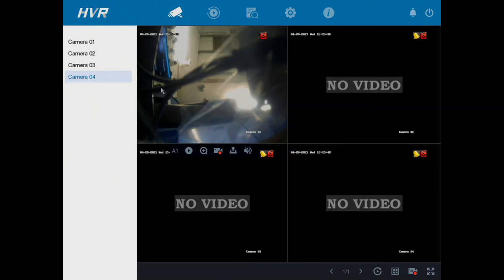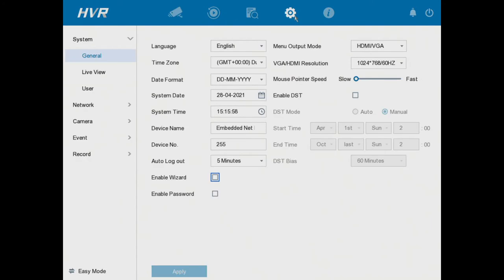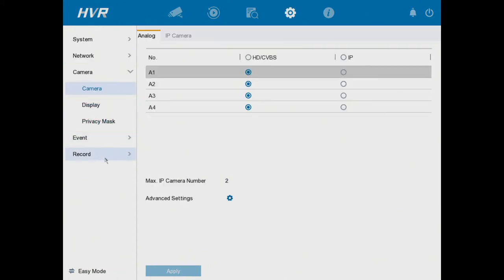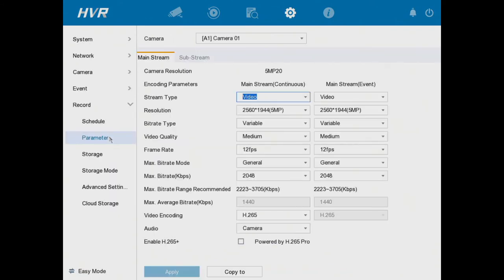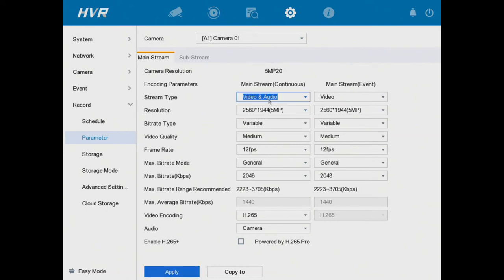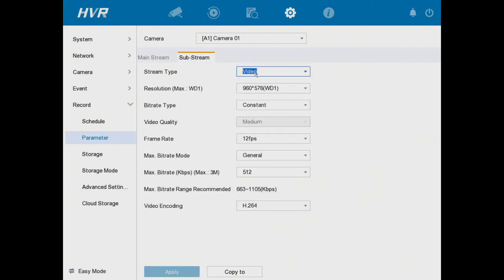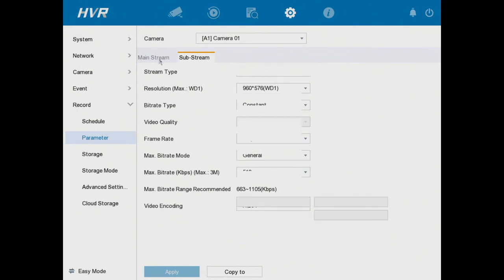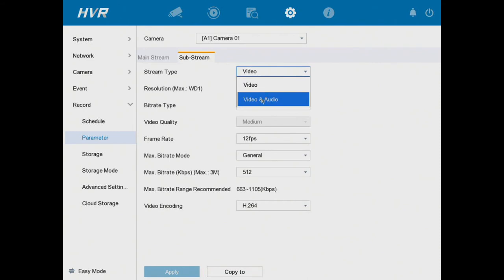How to Setup & Configure AoC Audio Mic on HiLook CCTV DVR - Hear Sound Microphone Setup on Hi Look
DVR used is Hikvisions HiLook DVR-204U-K1 latest 2021 firmware - similar models in the range include:

DVR-104G- F1
DVR-108G- F1
DVR-116G- F1
DVR-204G- F1
DVR-208G- F1
DVR-216G- F1
DVR-204Q-K1
DVR-208Q-K1
DVR-216Q-K1
DVR-204U-K1
DVR-208U-K1
DVR-216U-K2
NVR-104H-D-8P
NVR-108H-D-8P
NVR-104MH-C-4P
NVR-108MH-C-8P

47-49 Park Royal Road
London
NW10 7LQ
United Kingdom